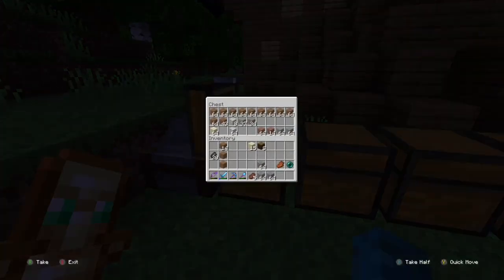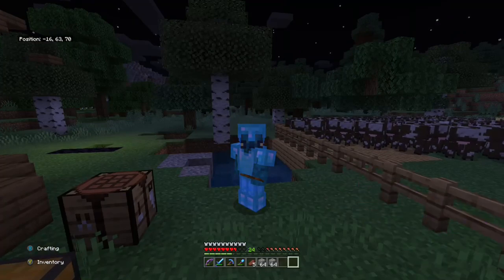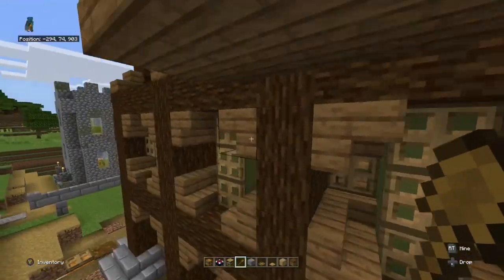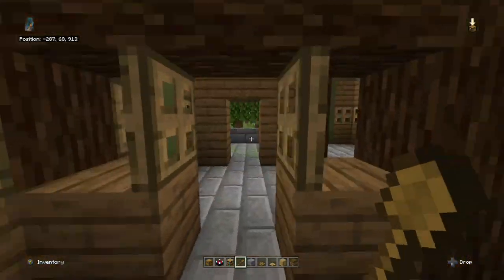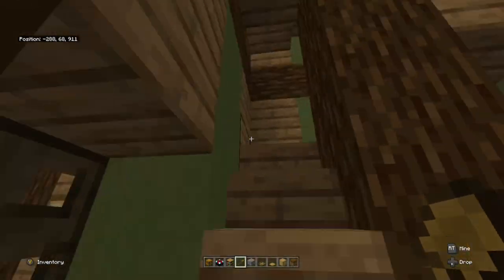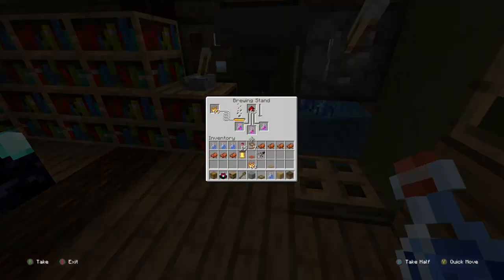Minecraft episode 4 (gathering resources + Building a base)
5 hours of grinding for 1 house

Anyway today I chop trees mine a hole and start my first proper house

Like and sub please